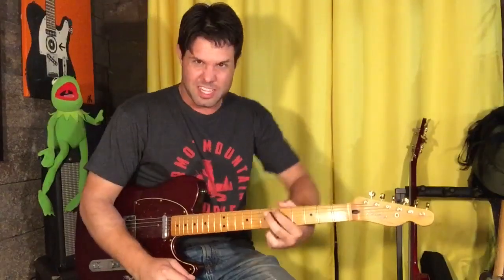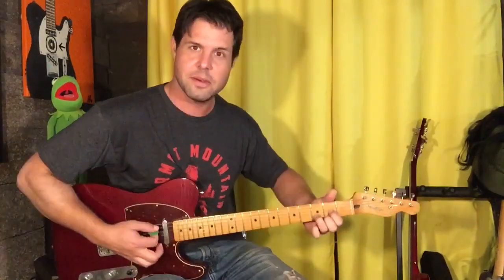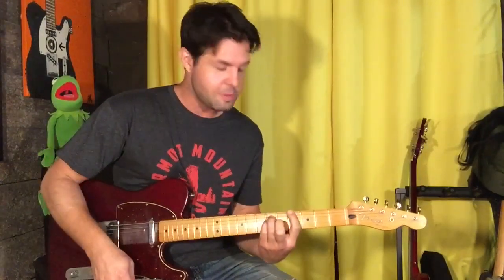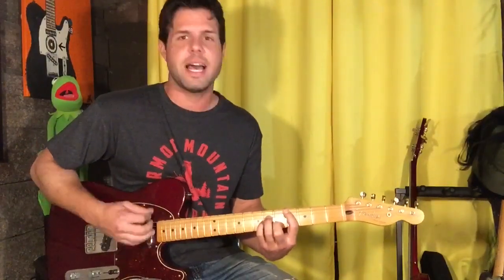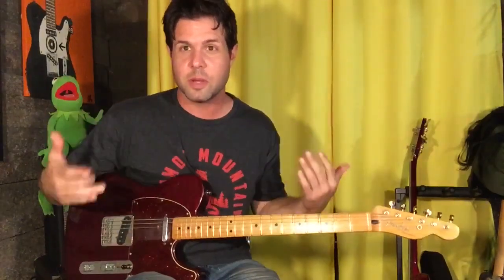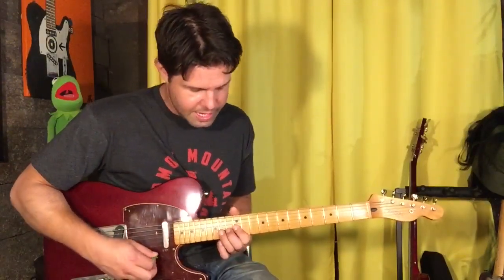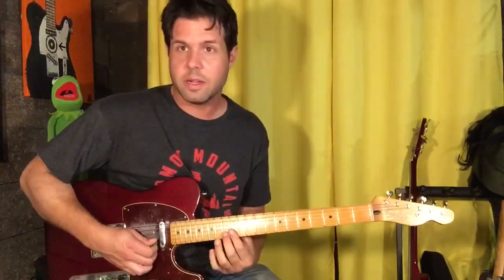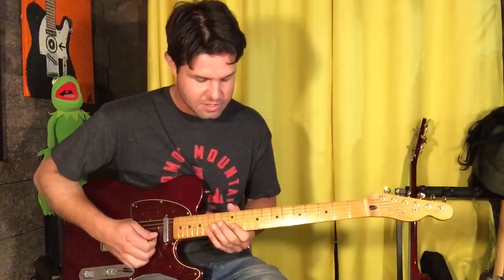Guitar Lesson: How To Play Cropduster by Pearl Jam